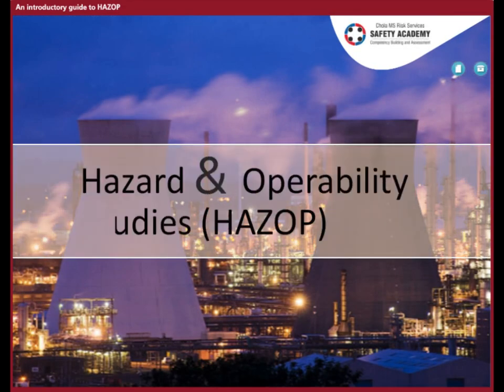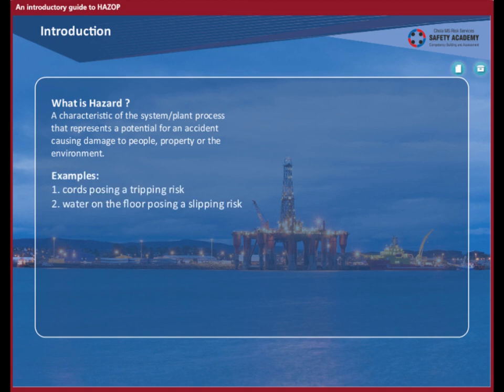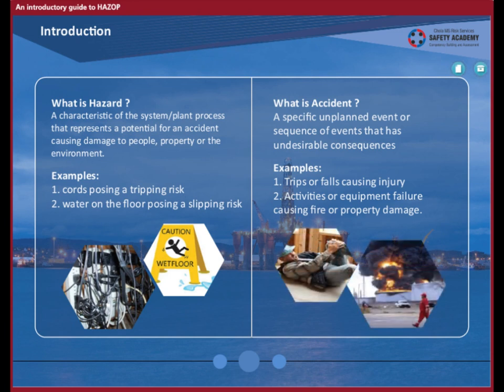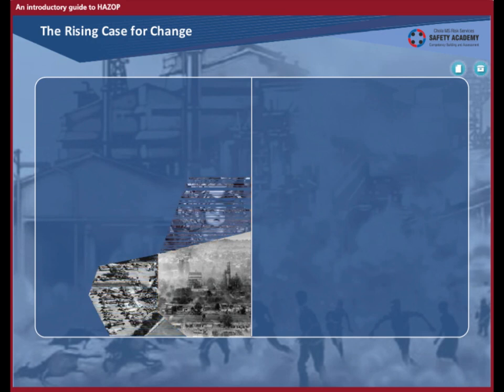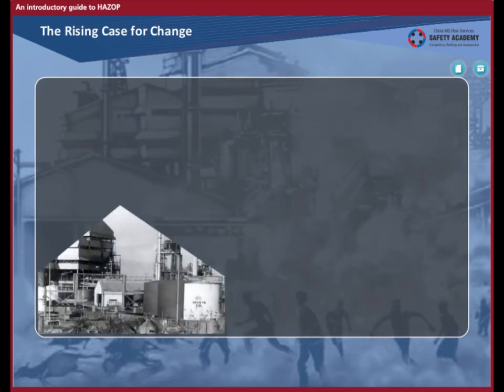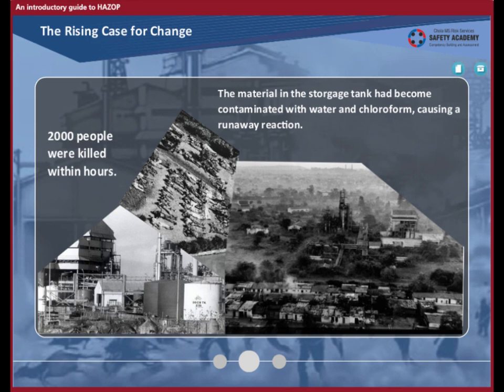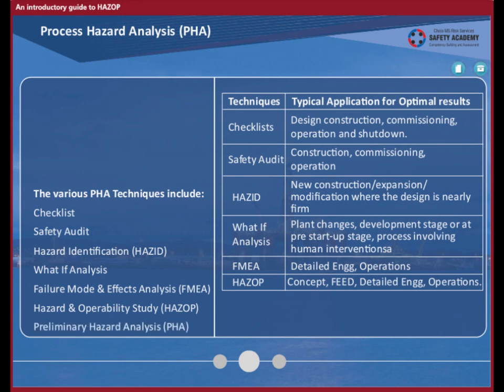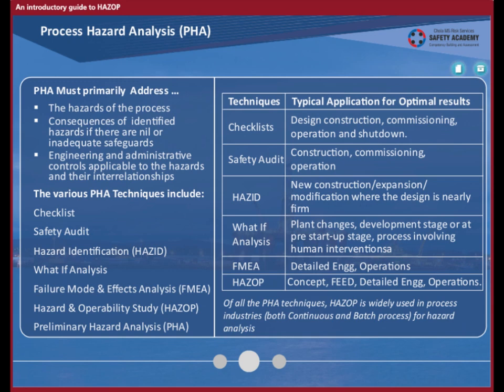HAZOP Demo Video new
The world has continued to witness many industrial disasters since the beginning of the industrial age. Many of them like the Piper Alpha Oil platform incident , the Buncefield fire or the Bhopal Gas tragedy have cost us dearly.  Hazard Identification and Risk Mitigation techniques have gained significant attention and impetus in the recent past on account of such catastrophic accidents.  Hazop study is a careful review of a process or operation in a systematic fashion to determine whether deviations from the design or operational intent can lead to undesirable consequence. And the objective of such a study is to identify the hazard and operability problems and to reduce the probability and consequences of an incident in the process facilities that would have a detrimental impact to the personnel, plant, properties and environment.